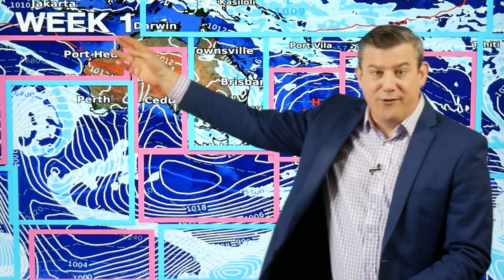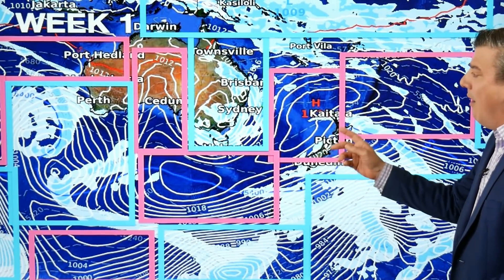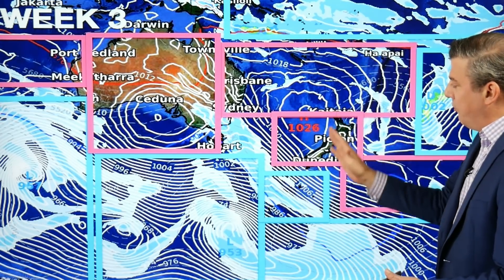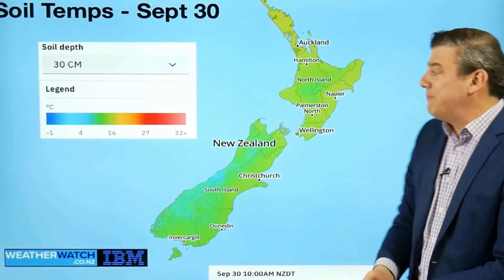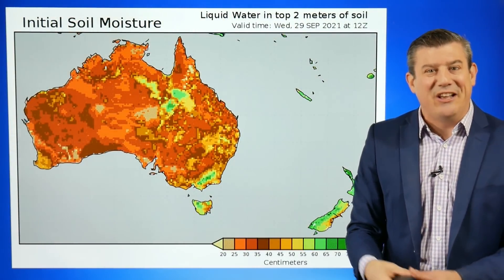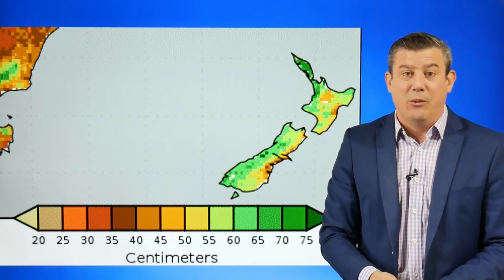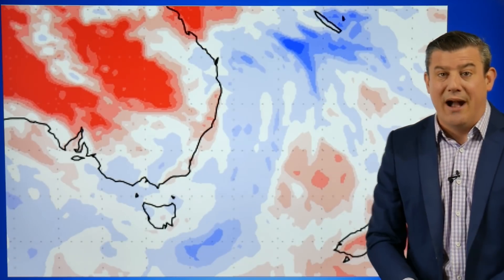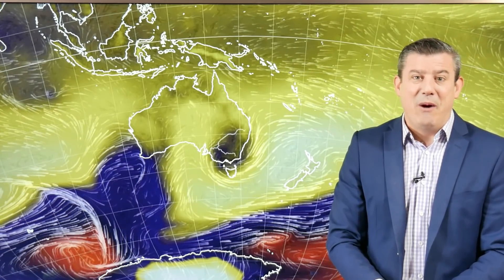ClimateWatch - NZ's October Outlook (and outlook for rest of 2021)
We’re in the thick of spring chaos but there is some order coming in during October with more highs to the north and more lows to the south, encouraging an uptick in drier and milder weather for the NZ region.

We take a detailed look at temperature trends, rainfall forecasts and soil information across NZ and Australia for the coming month - and extra long range rainfall and temperature maps from IBM take us out to the end of 2021.

Also, the latest on La Nina and how that is possibly shaping up in our part of the world.